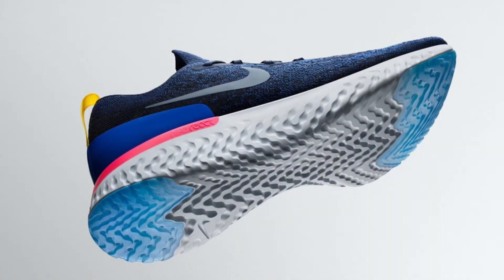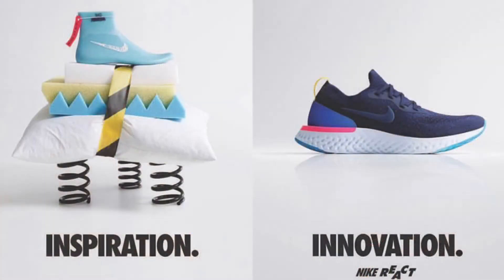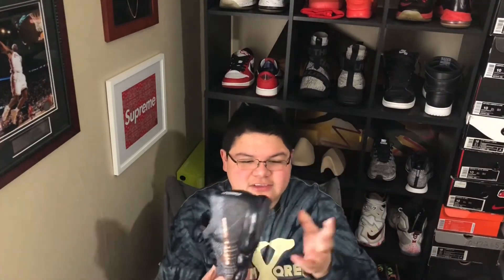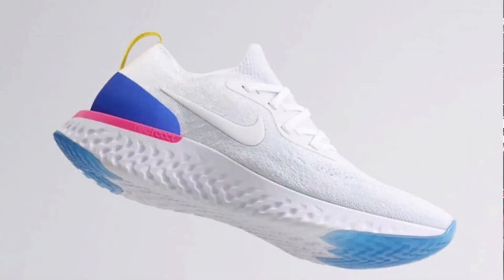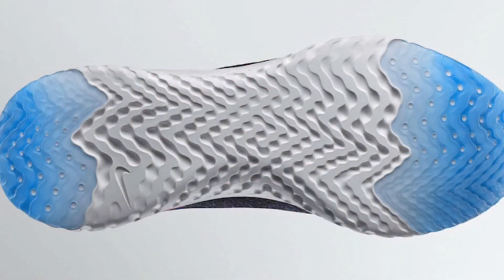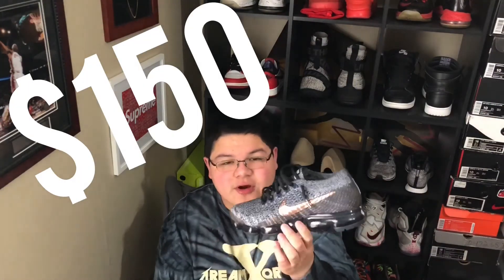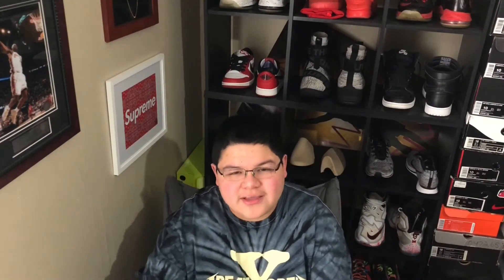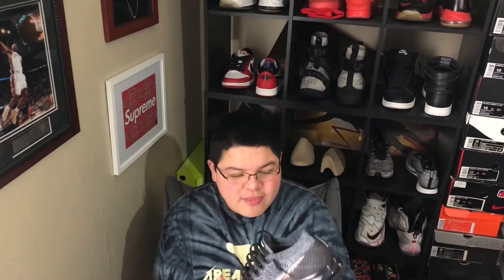THOUGHTS ON THE NIKE REACT SHOE